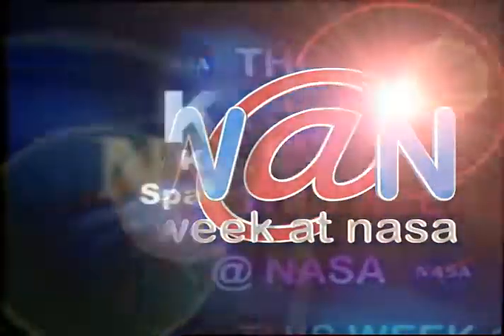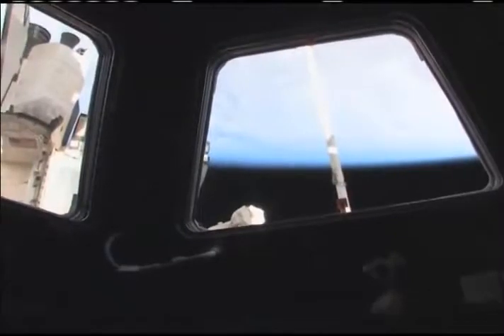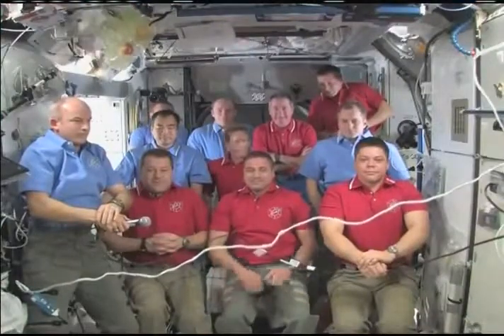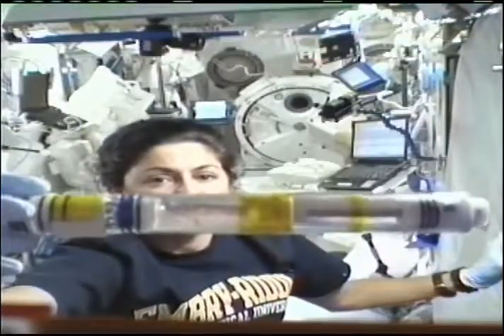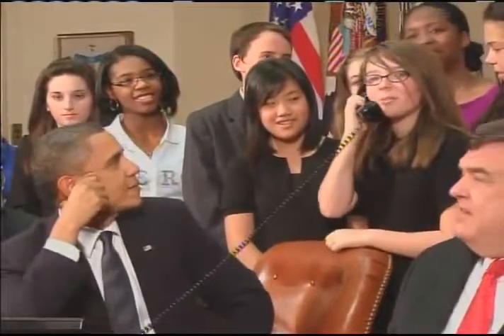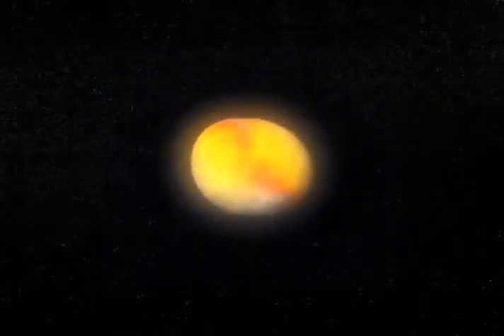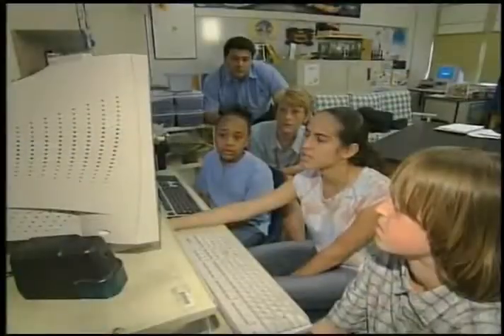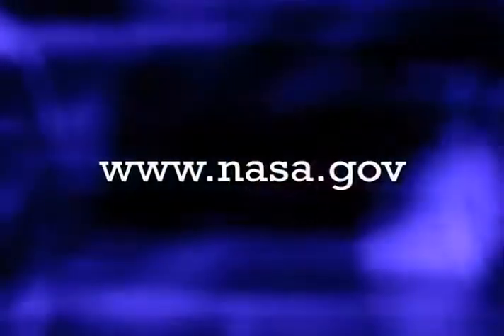STS-130 Crew's Return, President's Call Top This Week @ NASA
The safe landing of space shuttle Endeavour and its crew following delivery of the Tranquility node and its cupola observation deck to the International Space Station; President Obama's congratulatory call from the White House to the Endeavour and Expedition 22 crews aboard the ISS; and a fun, new nformative NASA climate change website just for kids are among This Weeks stories.